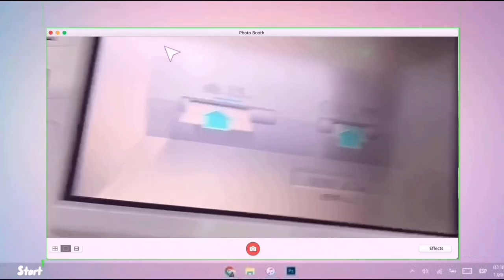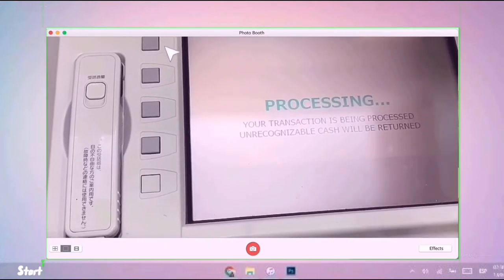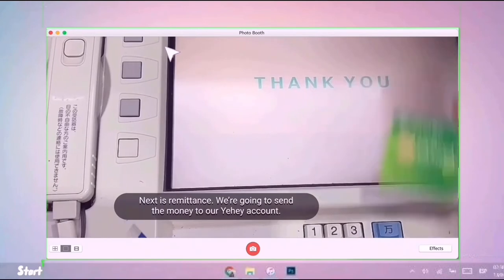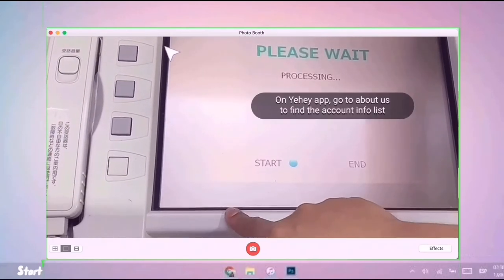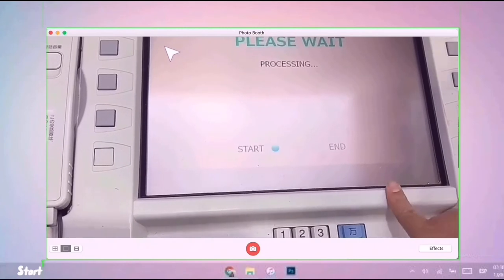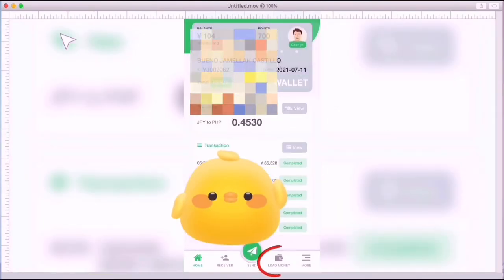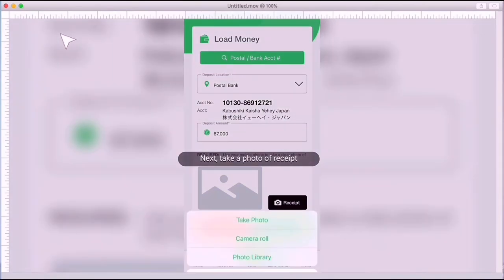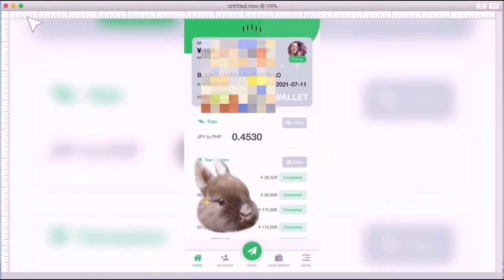Japan post bank atm deposit Yehey Remit App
Hiya Friends! Since I haven’t Vlog this properly I just made it as a computer template 😅